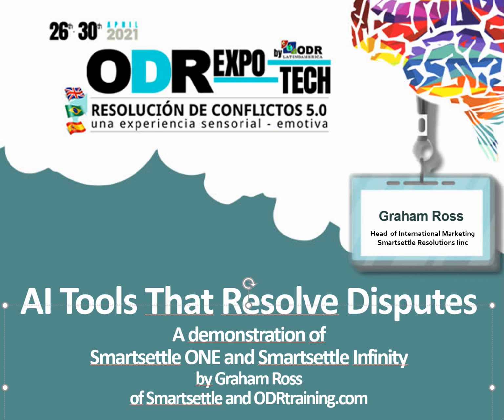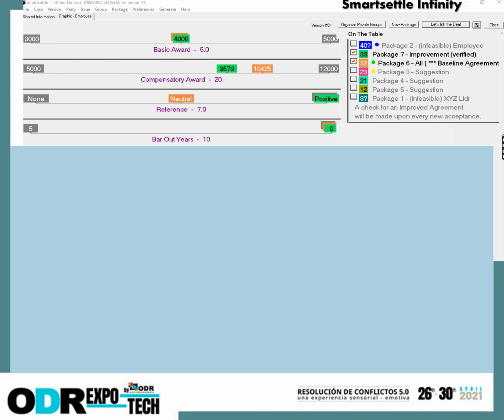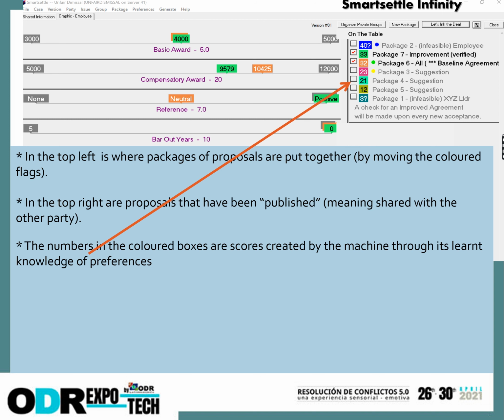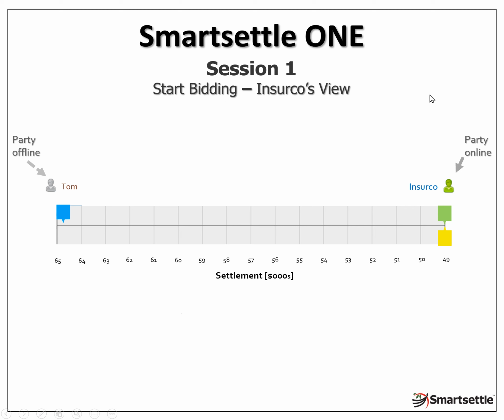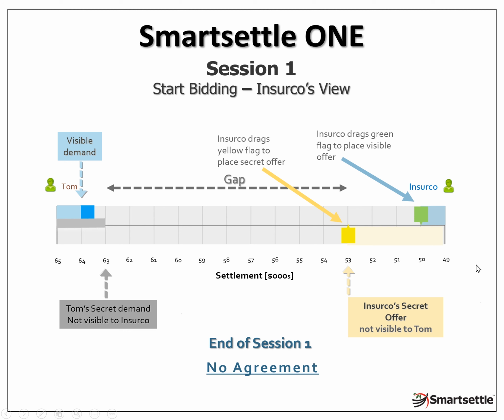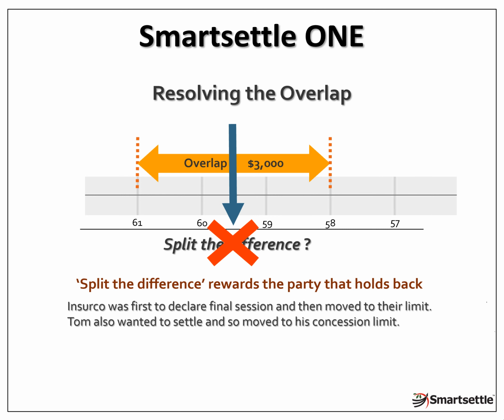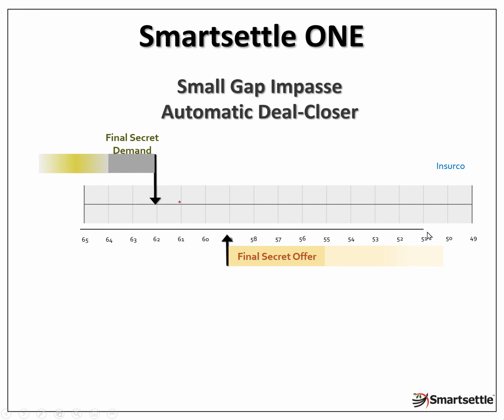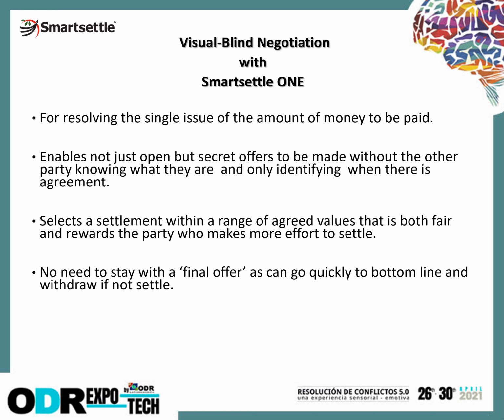AI Tools that Resolve Disputes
A presentation by Graham Ross at the  ODR Expo Tech conference in Buenos Aires on the 29th April 2021of two AI tools by Smartsettle that aid the resolution of disputes.

Smartsettle ONE, is a visual blind bidding tool for single numerical  issue disputes (e.g. how much to pay) , which enables the parties to inform the system of a range of figures at which each would accept but which is not known by the other party (i.e. a known offeror of unknown offers).

Smartsettle Infinity is a tool for multiple issue disputes and multiple parties in which settlement proposals can be put forward that are seen by the other party but  what is not known is whether they have been put forward by the other pary or by a mediator or by the machine. The machine learns , from what it is told by the negotiator or mediator of the preferences each party has for each element of a proposal as well as from how prospoals are put together.